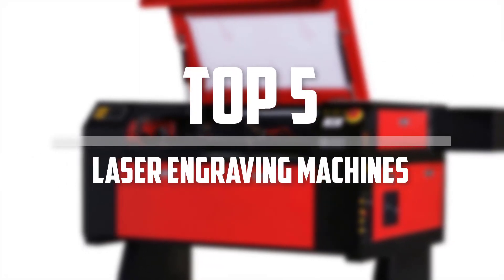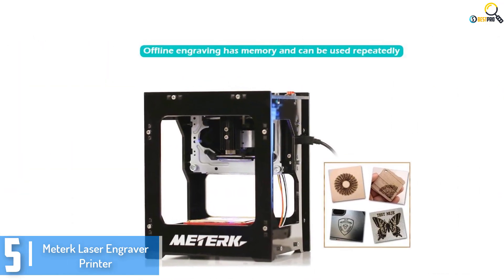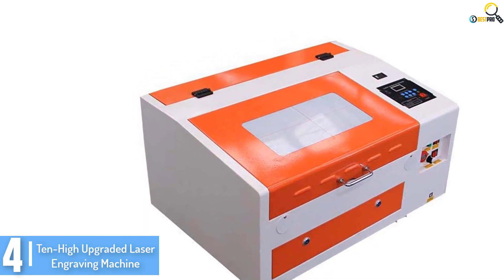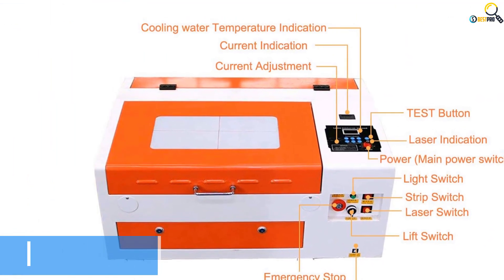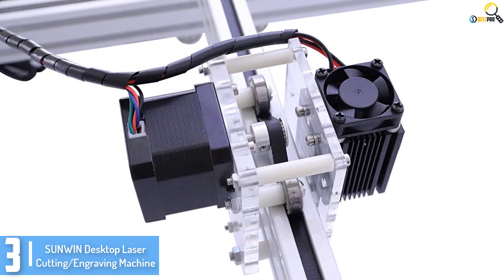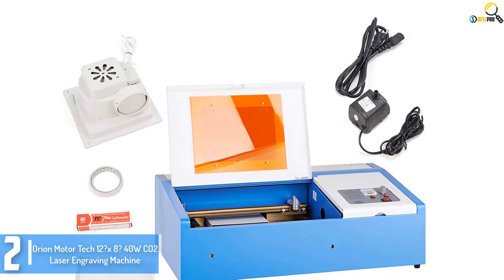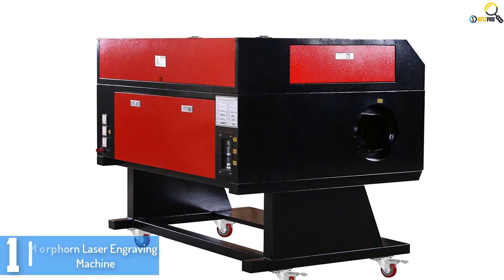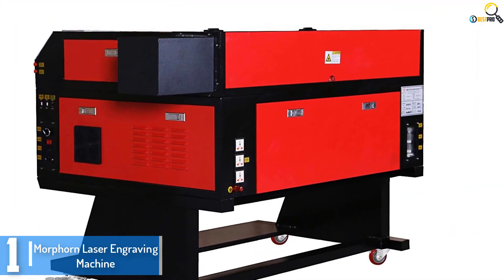Best Laser Engraving Machines In 2020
▶️ 5. Meterk Laser Engraver Printer

▶️ 4.   Ten-High Upgraded Laser Engraving Machine

▶️ 3. SUNWIN Desktop Laser Cutting/Engraving Machine

▶️ 2. Orion Motor Tech 12?x 8? 40W CO2 Laser Engraving Machine

▶️ 1. Morphorn Laser Engraving Machine

➥ Prime Discounted Monthly Offering
➥ Try Twitch Prime
➥ Amazon Music Unlimited
➥ Try Amazon Home Services
➥ Kindle Unlimited Membership Plans
➥ Create an Amazon Wedding Registry